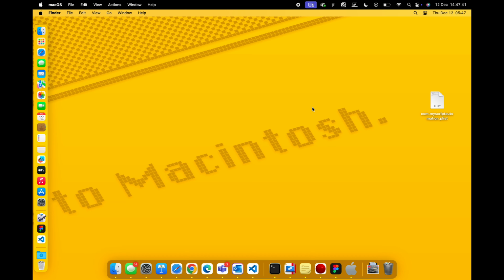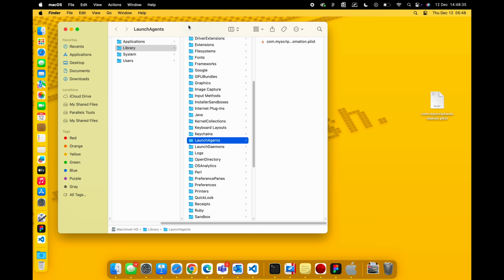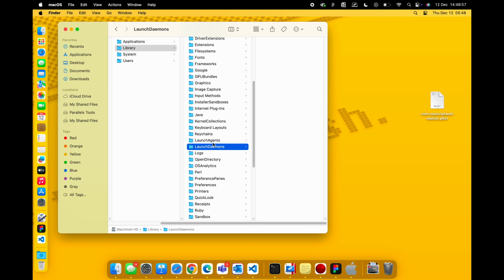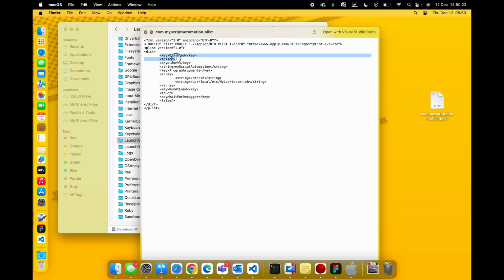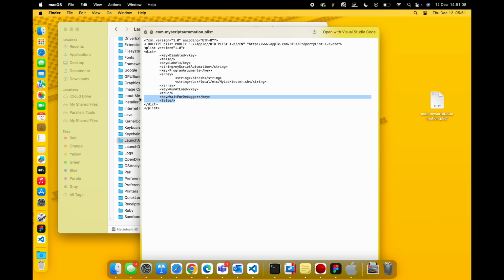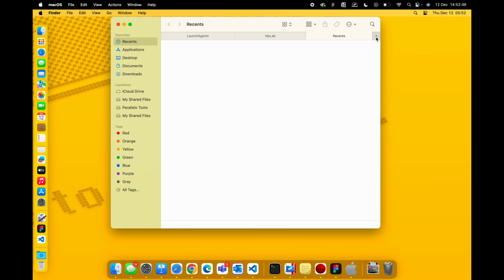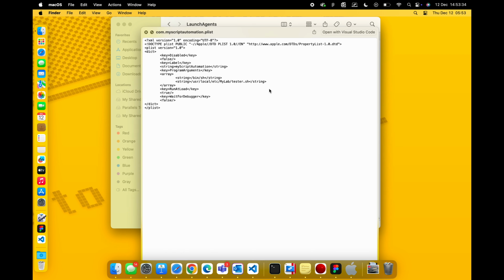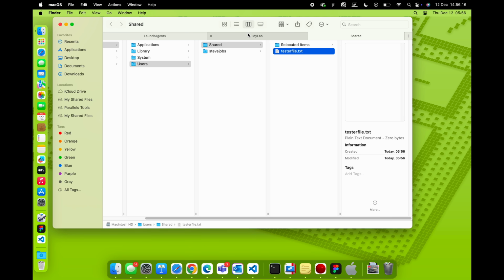How to run scripts as Login item silently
This short video tells how to run a script when user logs in. It's a minimal video without extra items and user notification suppression but it should be a great point to start.
Here is the LaunchAgent that you can download & don't forget to modify the path of script inside the LaunchAgent